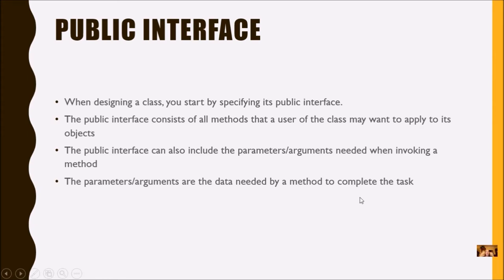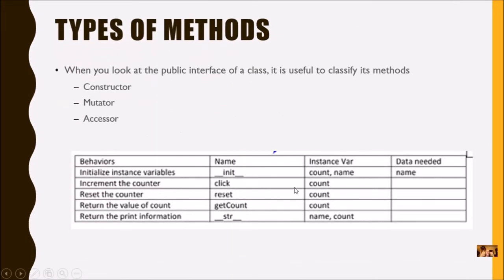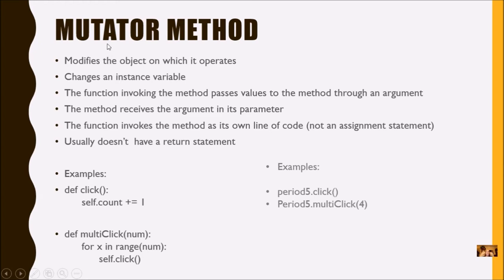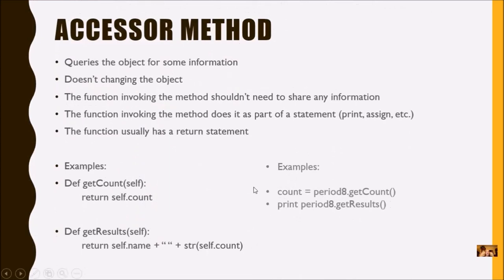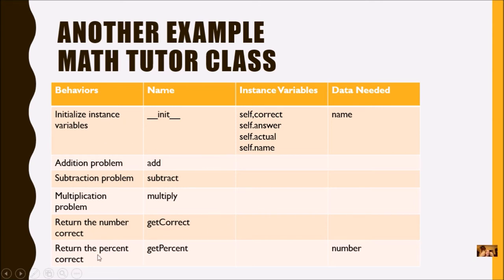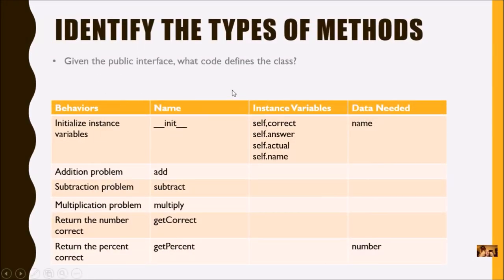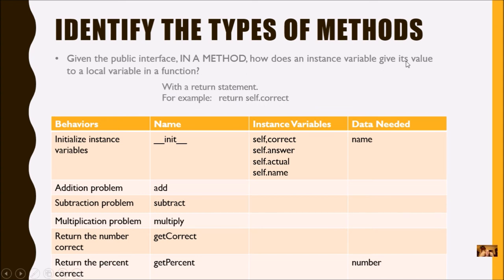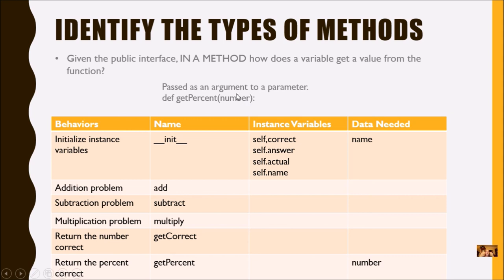Types of Methods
Python Chapter 9